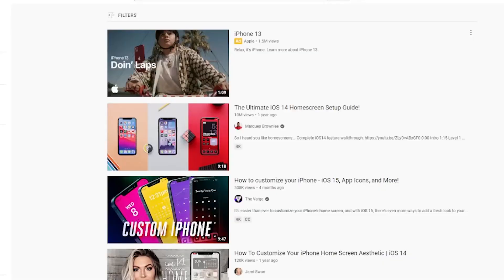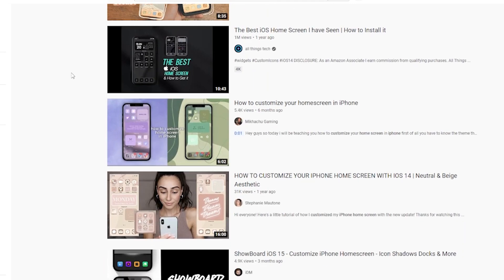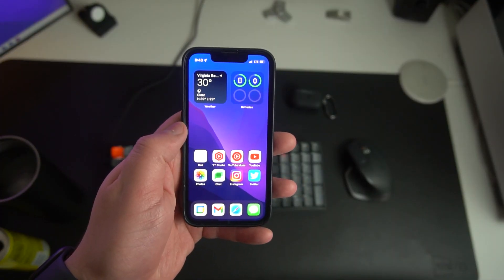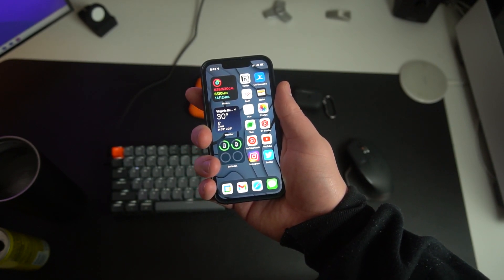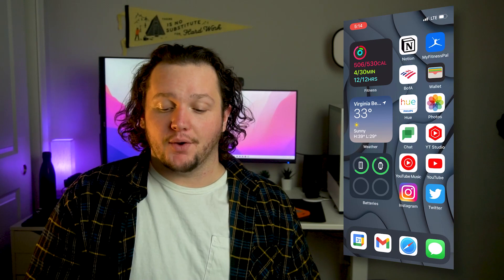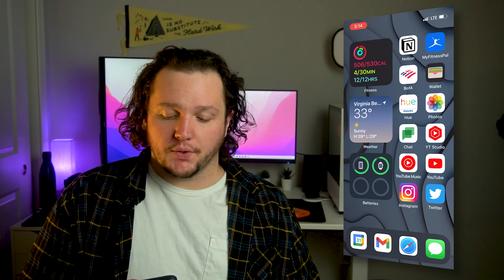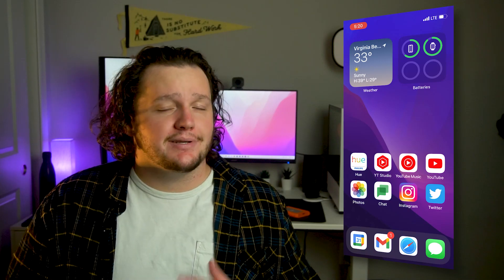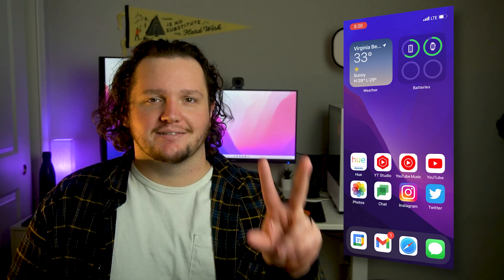Custom iPhone 13 Mini Home Screen for Minimalism & Productivity - iOS15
In this video we take a look at how I optimize my iPhone home screen for minimalism and productivity.